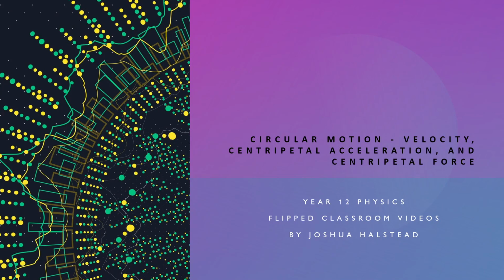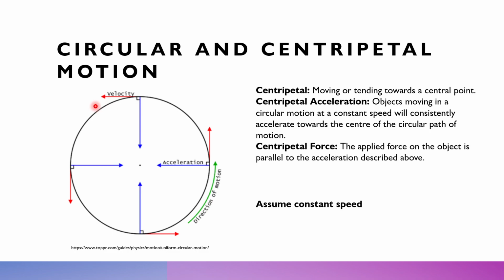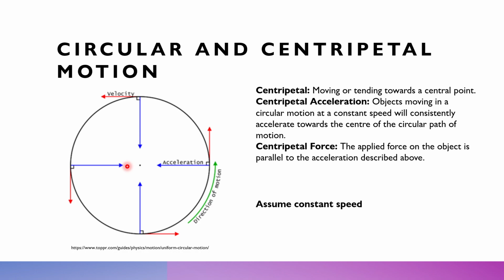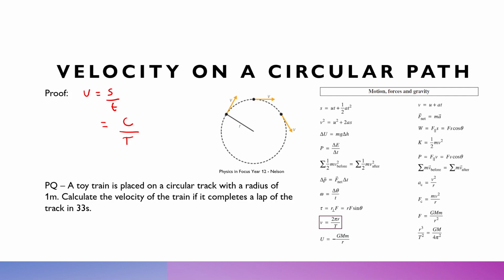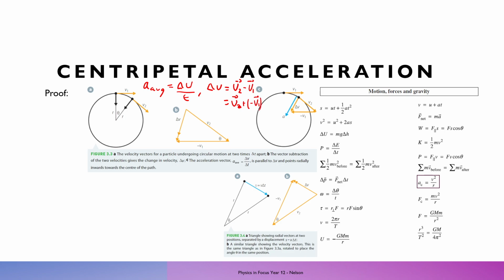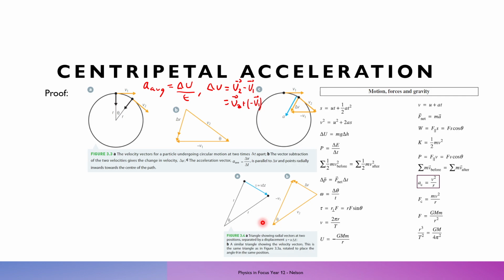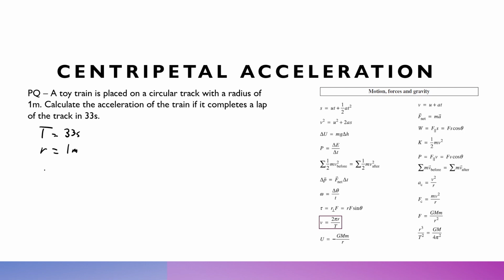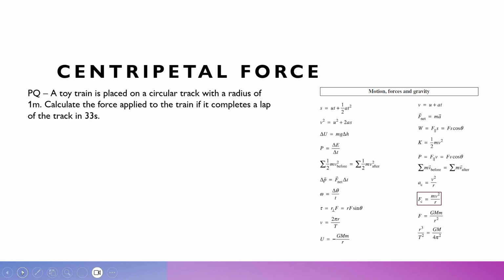M5 Circular Motion Velocity, Centripetal Acceleration, and Centripetal Force